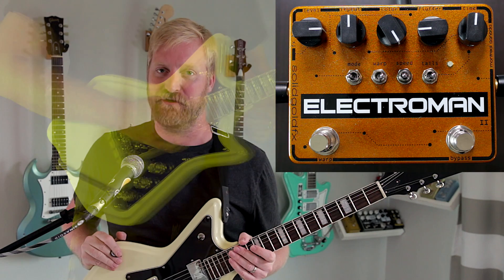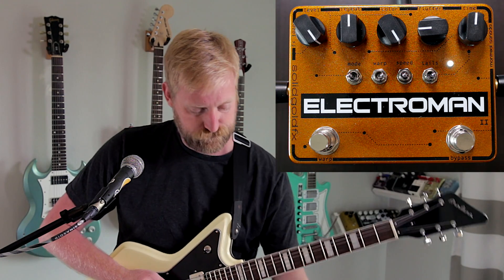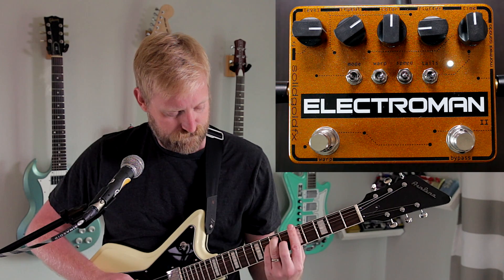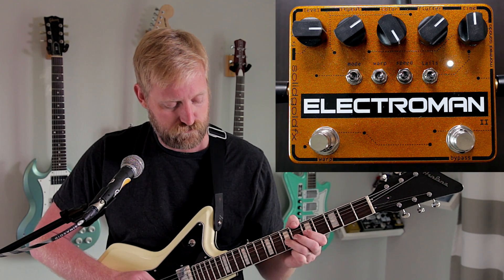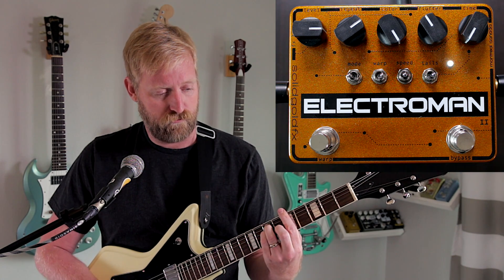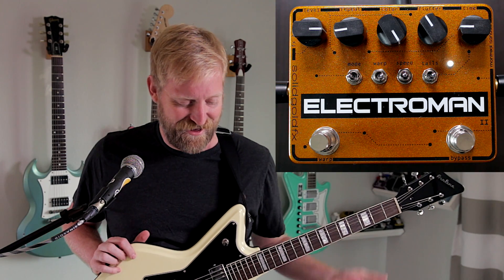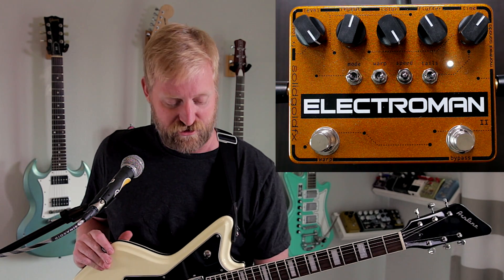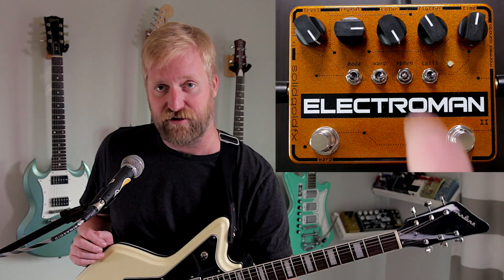SolidGoldFX - Electroman MkII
Ryan plugs into the SolidGoldFX Electroman MkII with some shocking results!